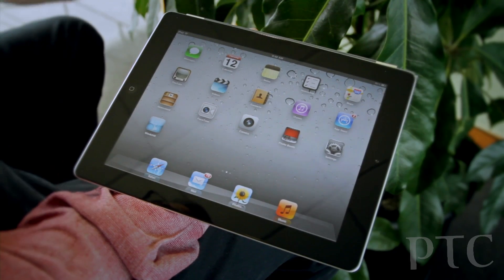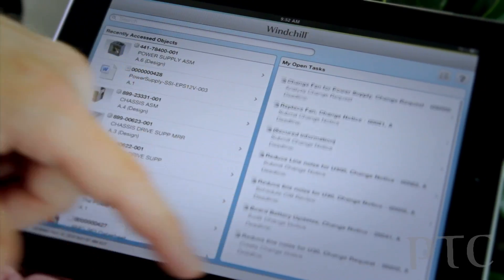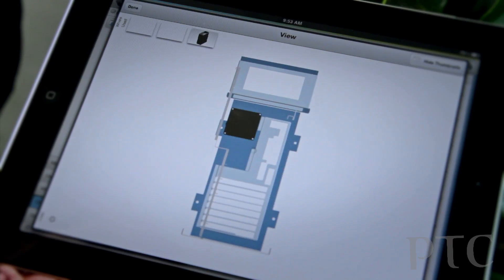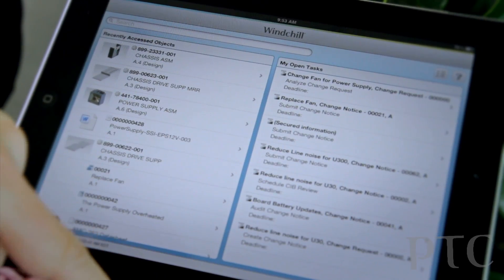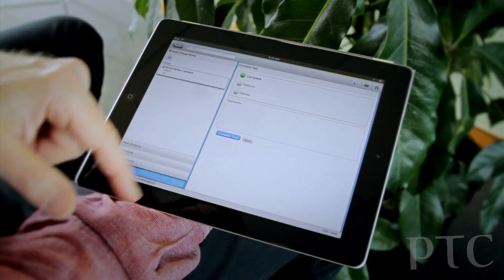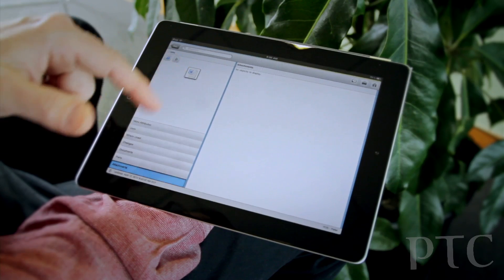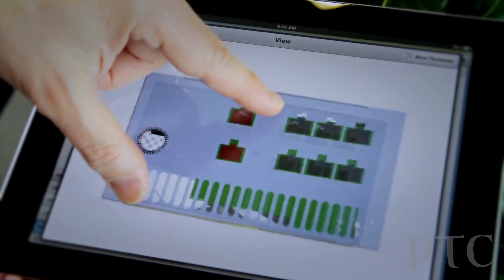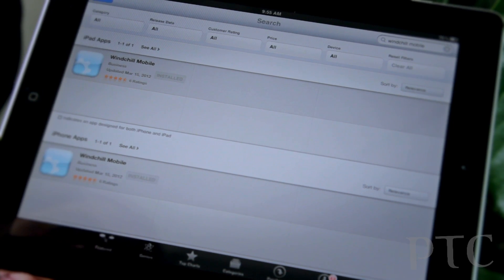Windchill Mobile Quick Tour - PTC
Michael Distler, Windchill Product Marketing Director, gives a brief demonstration of the first release of Windchill Mobile. With real-time access, Windchill Mobile makes it easy for anyone involved in the product lifecycle to quickly look at the latest product information.